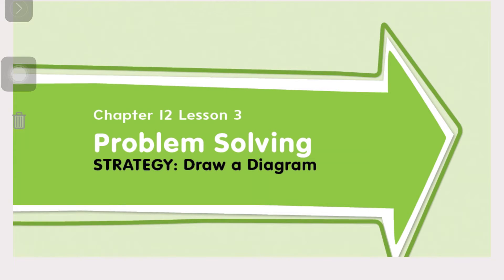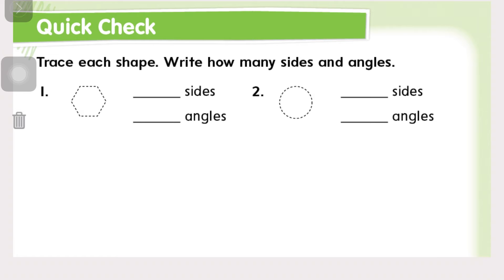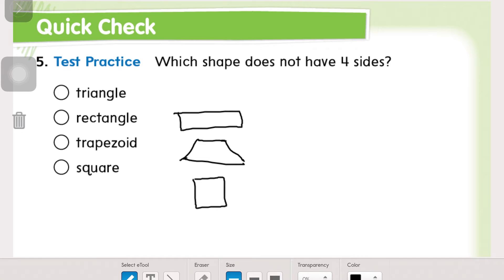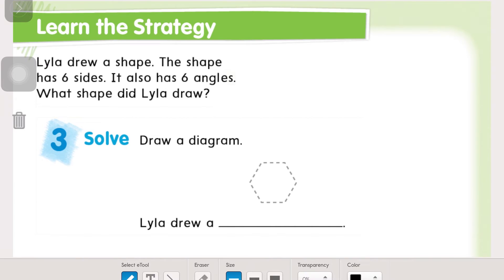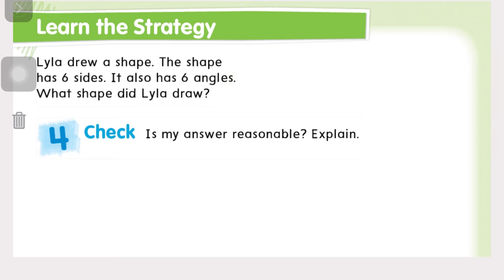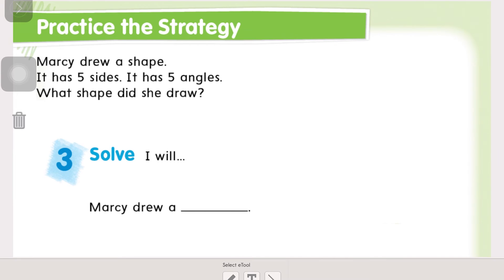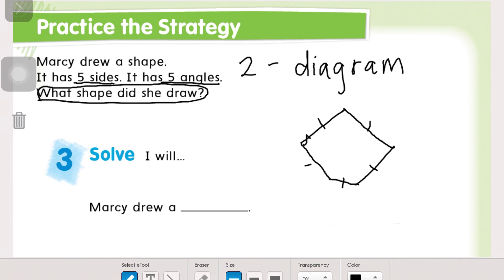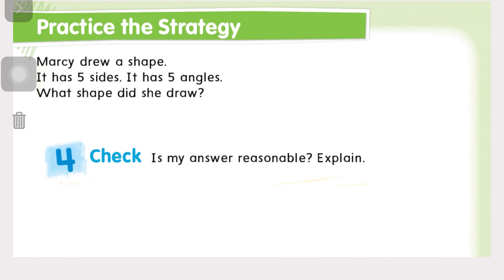MyMath Chapter 12 Lesson 3